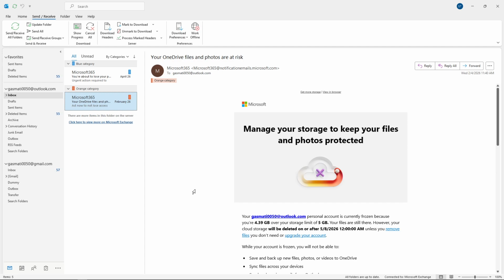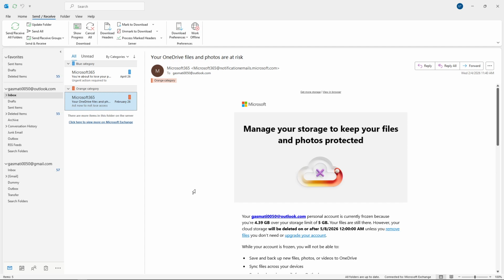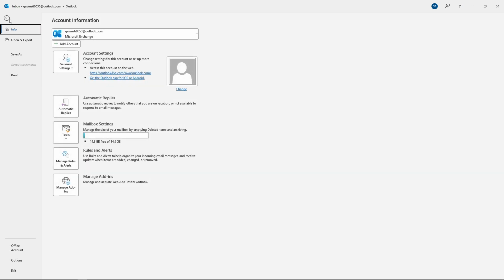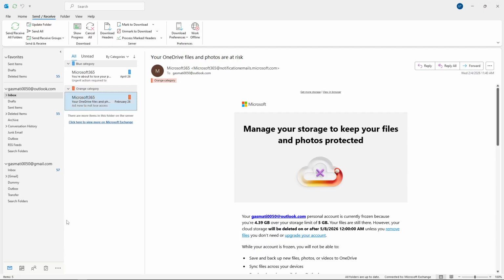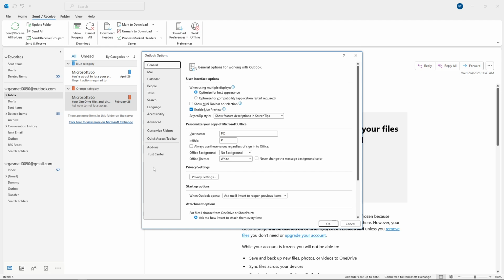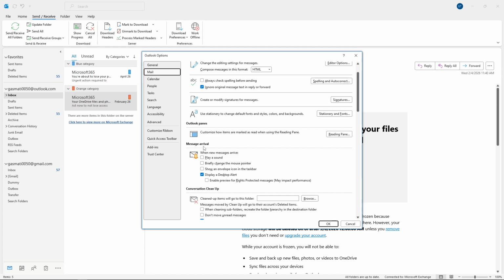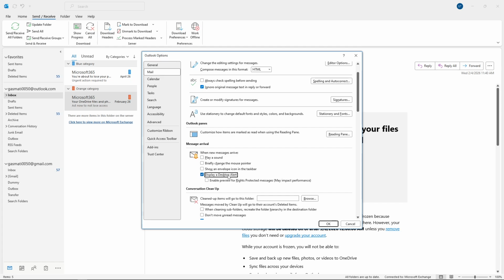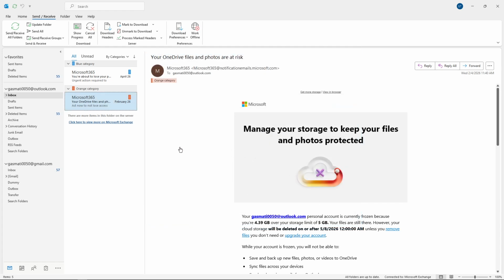How To Turn Notifications On Or Off In Microsoft Outlook (Tutorial 2026)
Along the way, you'll learn how to turn on Microsoft Outlook notifications, enable notifications in Microsoft Outlook, how to disable Outlook email alerts, manage Microsoft Outlook notification settings, stop Outlook desktop pop-up alerts, setup email notifications Microsoft Outlook app, adjust Outlook sound alerts tutorial, turn off new mail notifications Outlook, configure Microsoft Outlook email alerts, change Outlook notification preferences, customize Outlook desktop alerts, get rid of Outlook pop up notifications